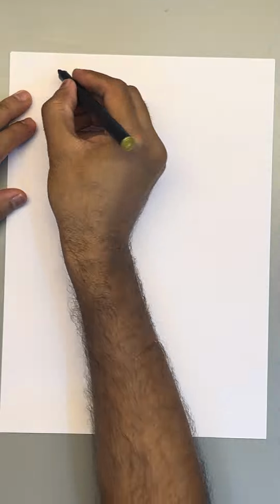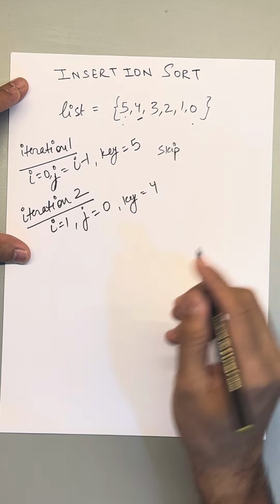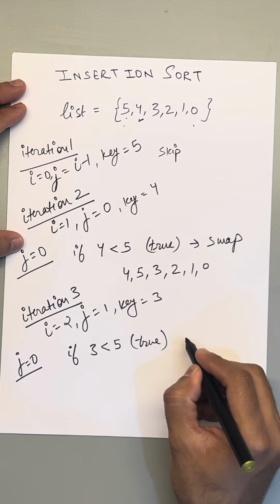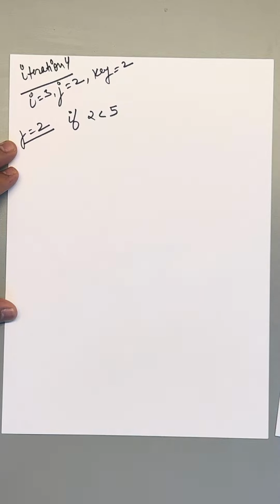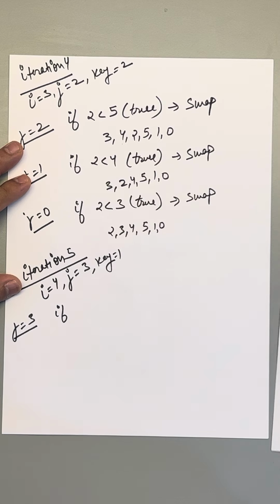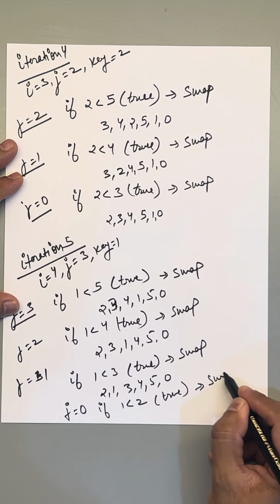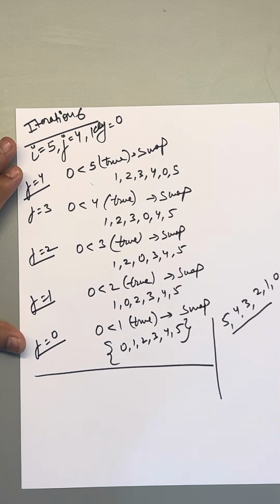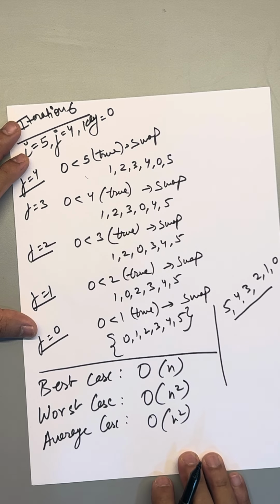Insertion Sort | Simplified with Rajan Joshi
Step by step instructions showing how to run insertion sort.